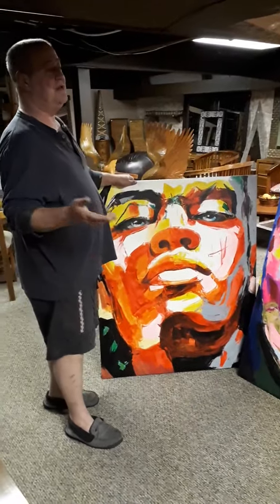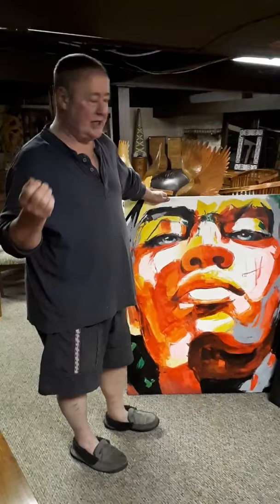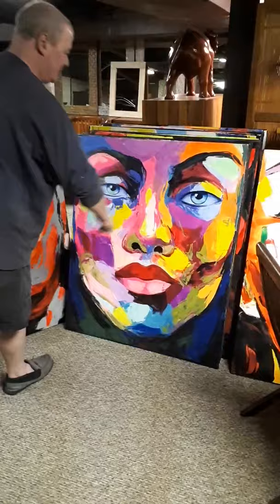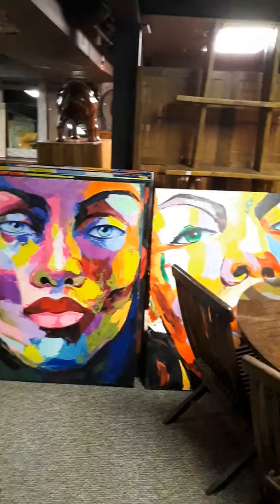Delusions of Grandeur - Paintings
Mr. Ross explains the selection of paintings that Delusions of Grandeur offers.